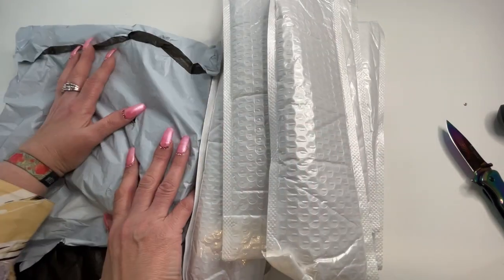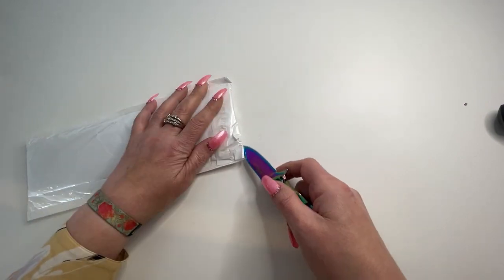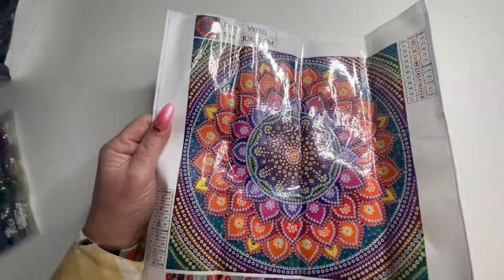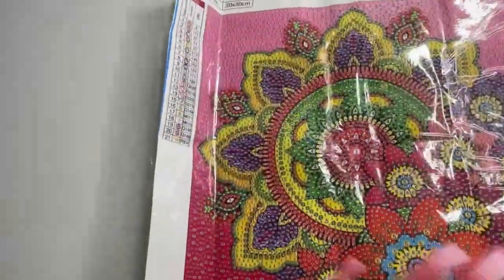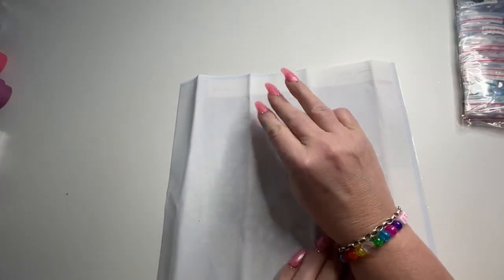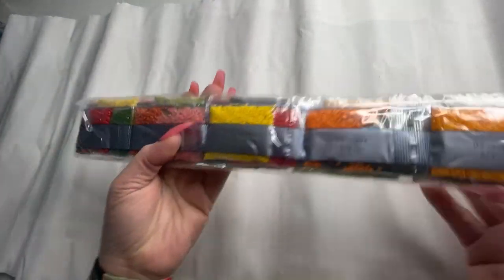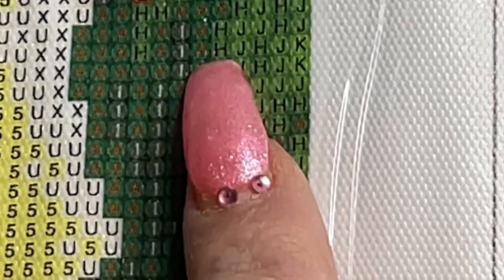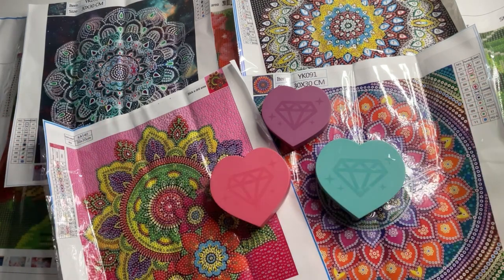UNBOXING: A HUGE BAG OF GOODIES FROM A NEW COMPANY TO ME! 💃😀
Come join me as I dive into this bag of budget friendly products!

Much love ❤️

Where I purchase my AB diamonds:
Shoalhaven Sparklies

Where you can find the products in this video:

CRAFTARTCLUB